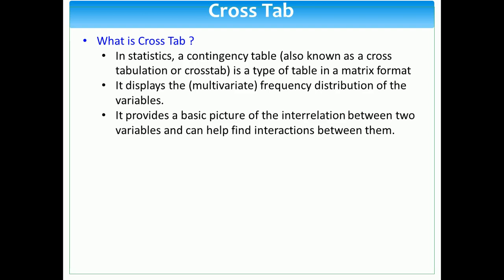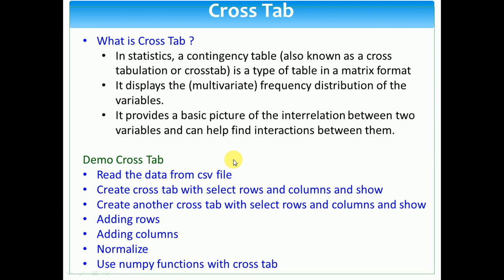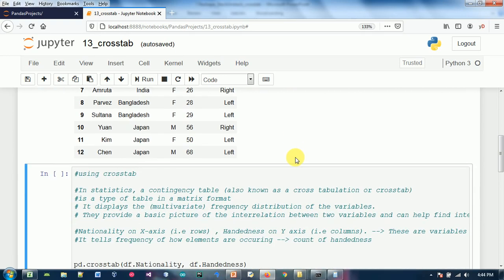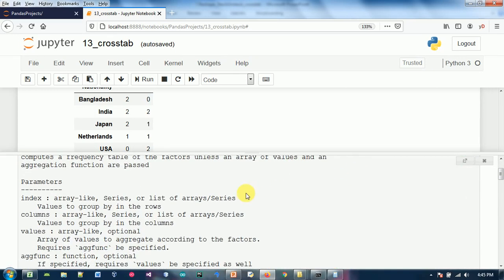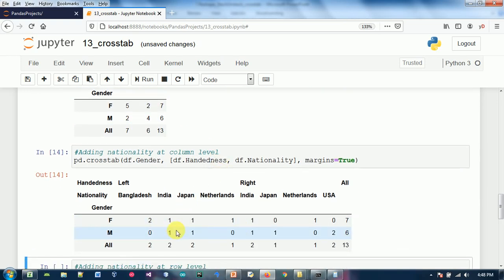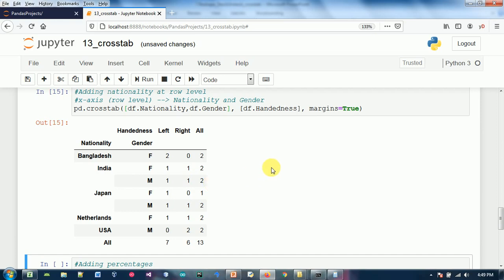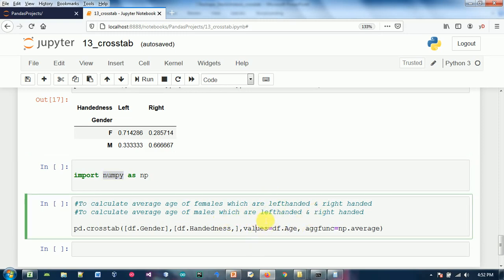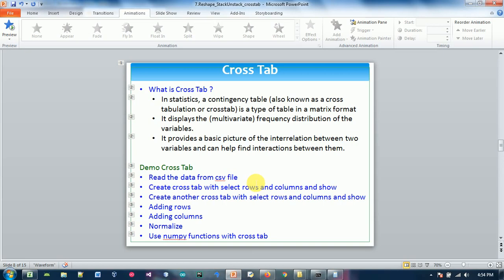CrossTab with demo